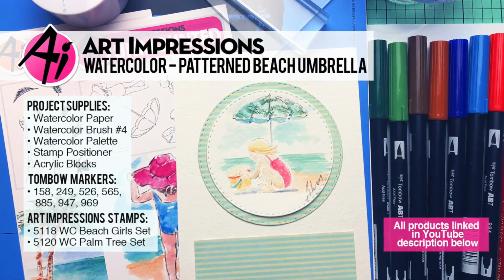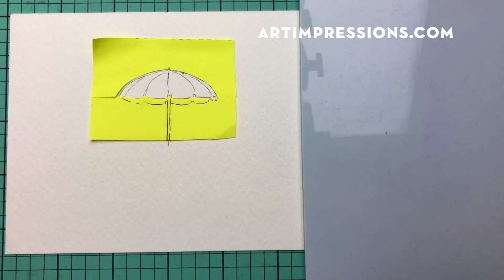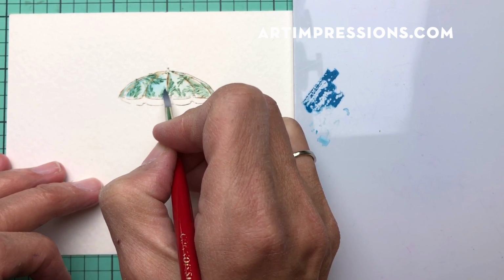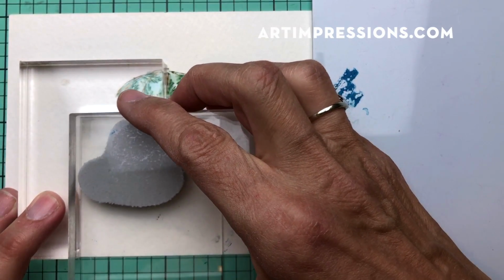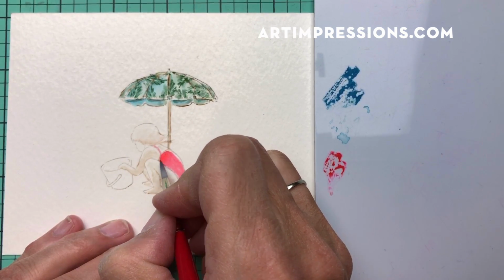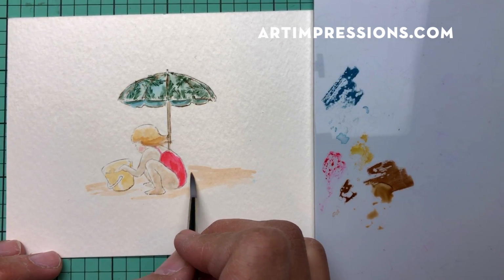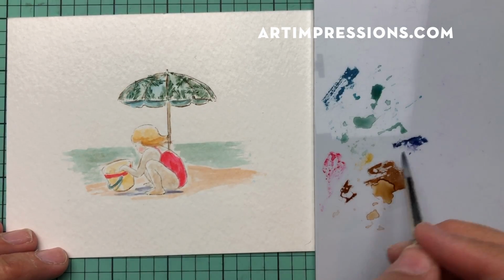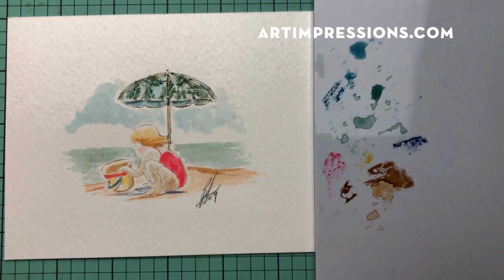Ai Watercolor - Patterned Beach Umbrella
Watch Bonnie create a little girl playing in the sand, with a patterned beach umbrella above her.